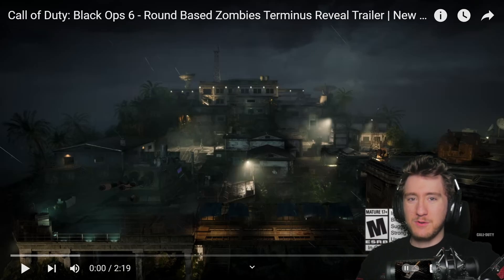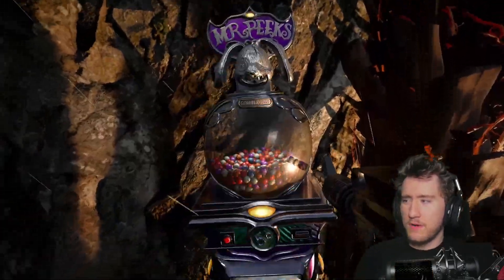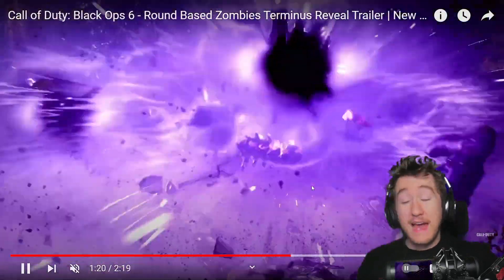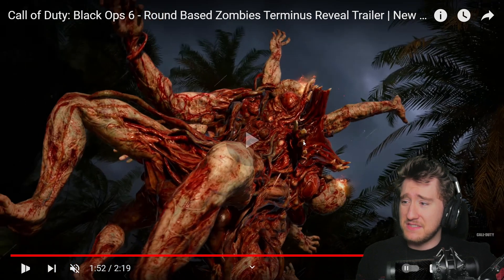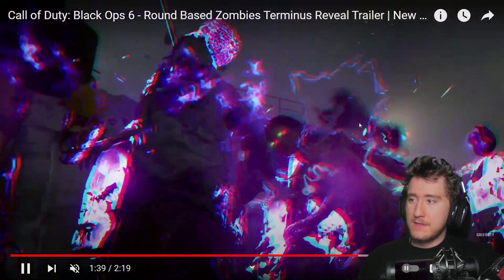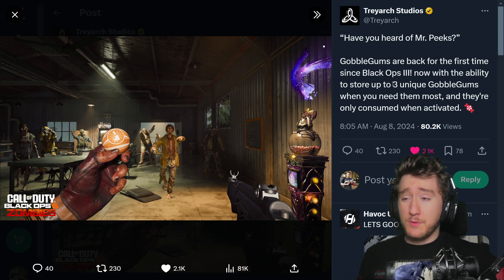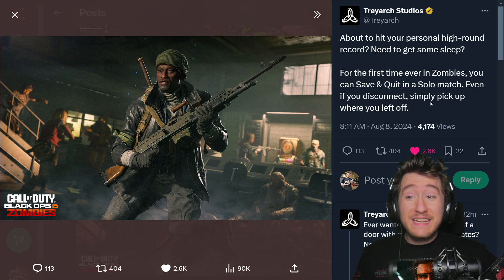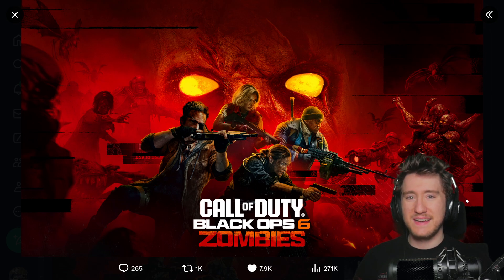BLACK OPS 6 ZOMBIES - "TERMINUS" GAMEPLAY TRAILER *LIVE* REACTION (New Wonder Weapon & MORE)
In this video, I react to the TERMINUS GAMEPLAY TRAILER for Black Ops 6 Zombies! There are a ton of new features being added to Black Ops 6 Zombies, such as a new Wonder Weapon, the Beamsmasher; a Save & Quit feature in solo play, new Vermin and Parasite enemy types, the Mutant Injection that allows you to turn into a Mangler, and so much more! What do YOU think about Terminus and Black Ops 6 Zombies?